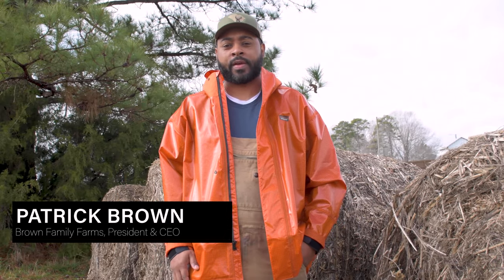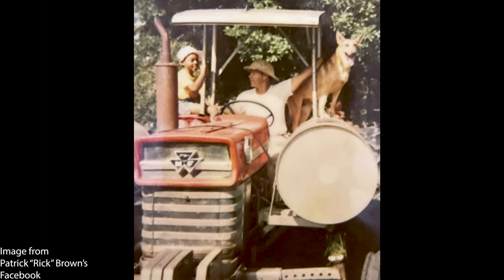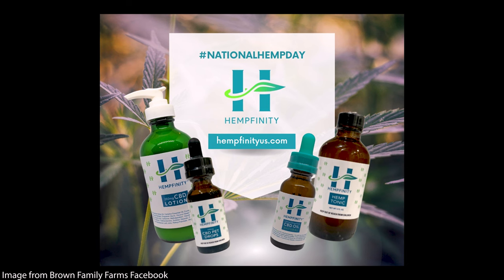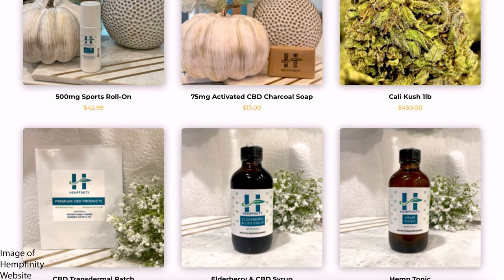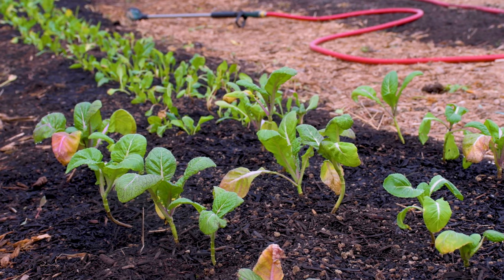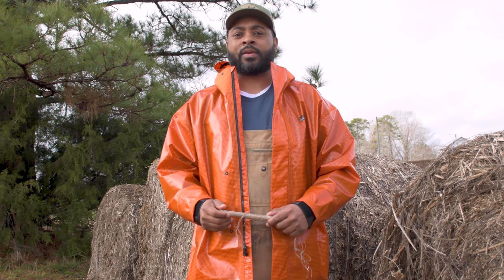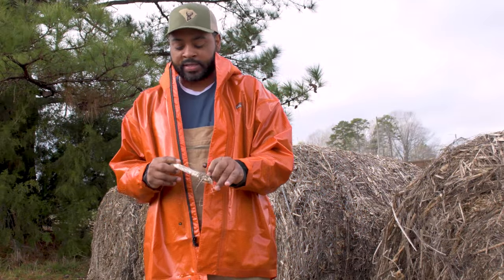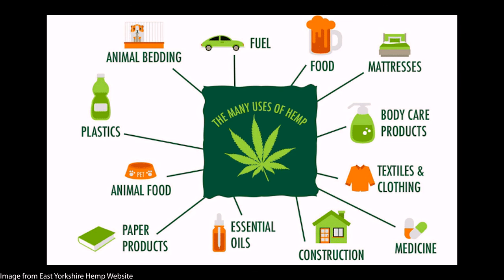Hempfinity & Beyond: Brown Family Farm of Henderson, NC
Patrick Brown, of Brown Family Farms, gives us insights into his farming operation. He shares how he got into hemp farming, and how USDA programs assisted along the way.

The GREEN UP project is dedicated to generating racial equity and justice by empowering and engaging underserved farmers to adopt conservation practices.

Film By: Adrieanna Thacker